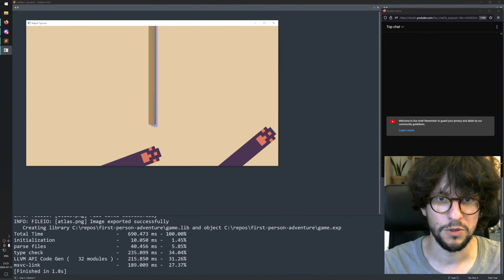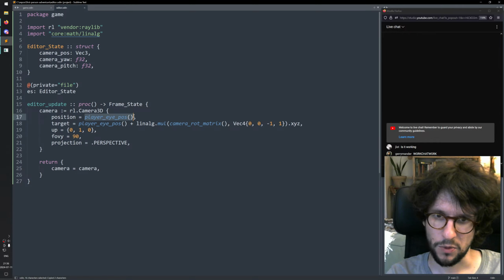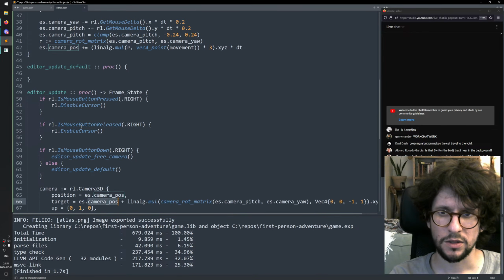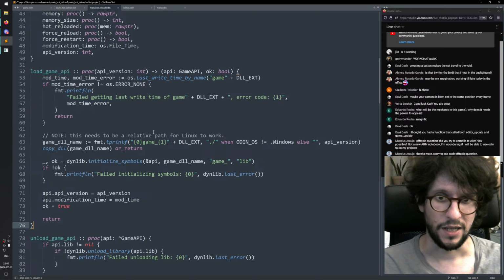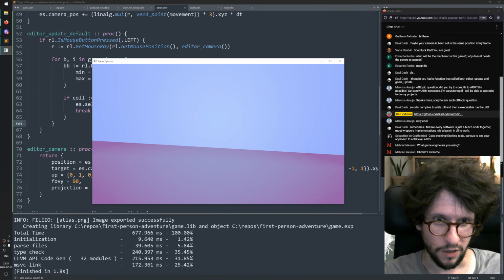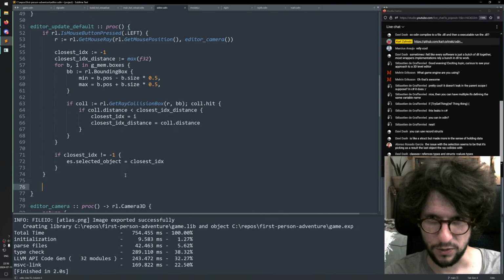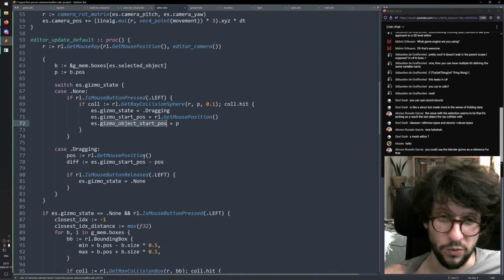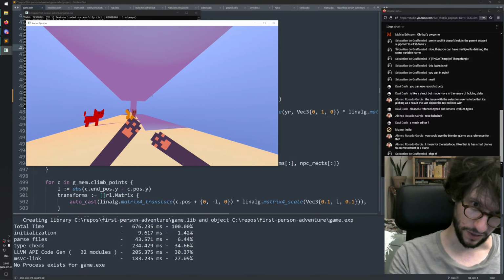First person game coding: Some editor stuff?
Looking into doing some basic level editor stuff. Odinlang + Raylib 3D
😻 Support me: